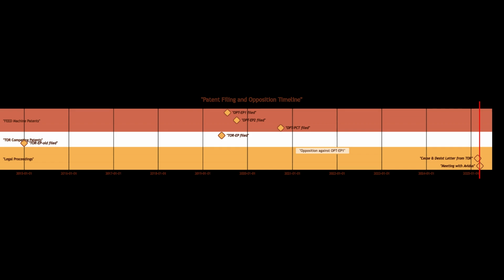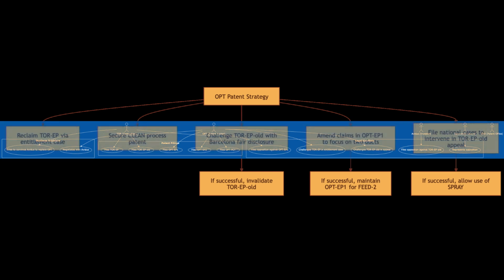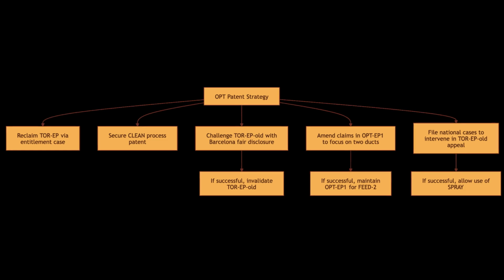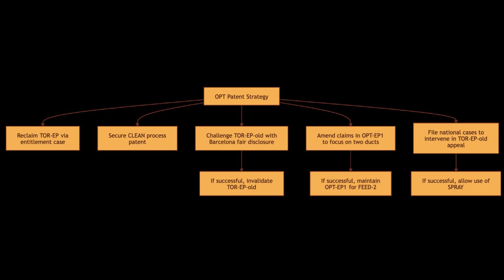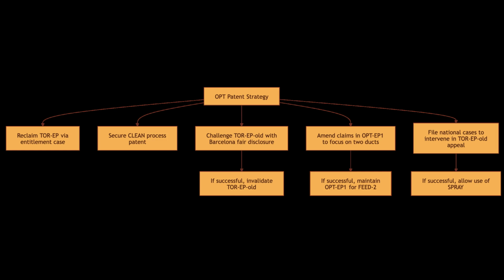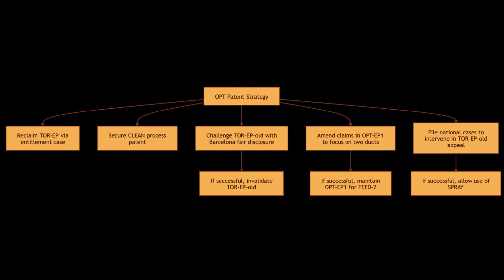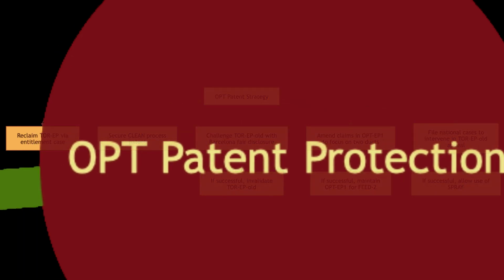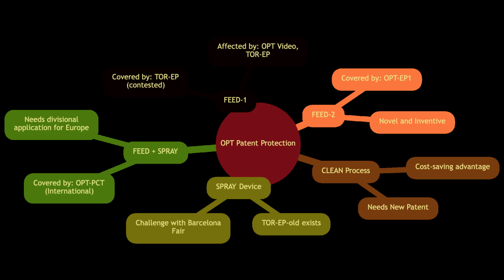EQE Shots D2-2022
Audiobook for European Qualifying Examination (EQE) 2022 Paper D2